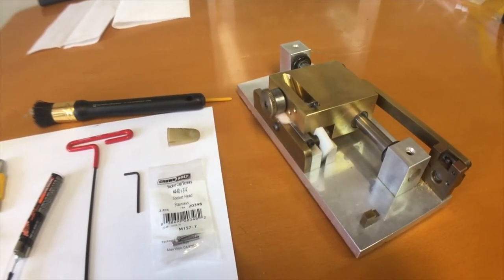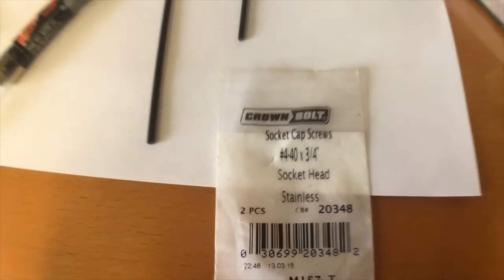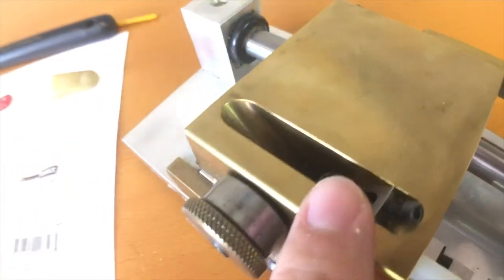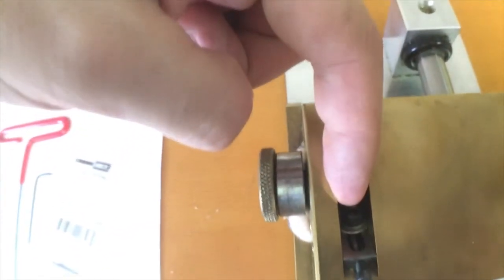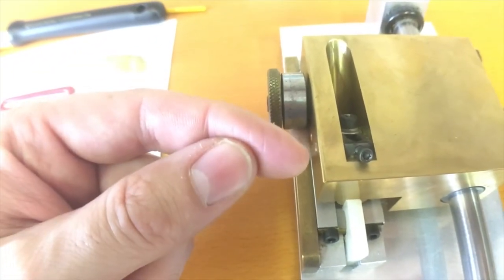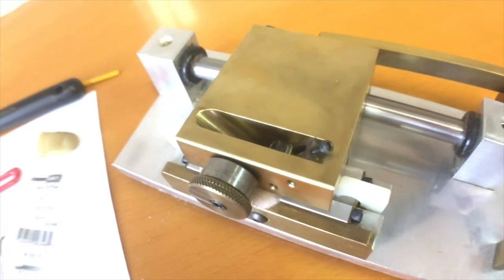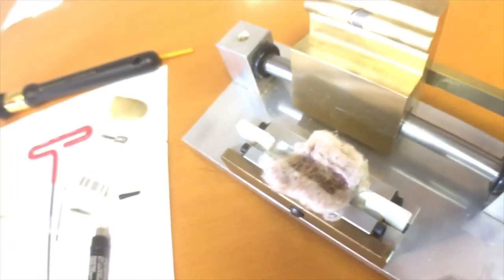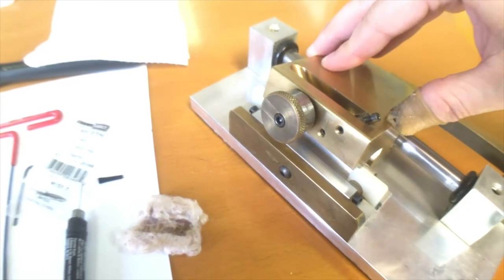Ross Gouger Basics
Need to know how to adjust the blade or the thickness of your gouge on your Ross Gouger?
I also go over basic tools and equipment for adjustment and maintenance.

Supplies:
-  3-in-1 (Multi-purpose) Oil
-  Mineral Oil
-  Cotton Ball
-  #2 Allen Key
-  9/64" Hex Key
-  3/32" Hex Key
-  Paint Brush, to brush out shavings while gouging.
-  Blade Adjustment Screw Replacement : Socket Cap Screw, Socket Head - #4 - 40 x 3/4"

**Chicago Reed Making Camp**
July 11-13, 2018